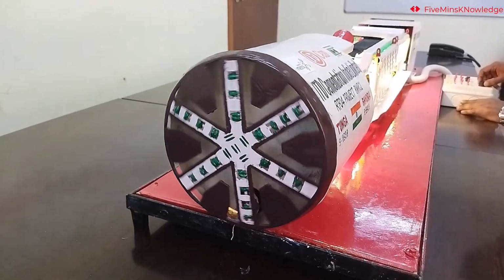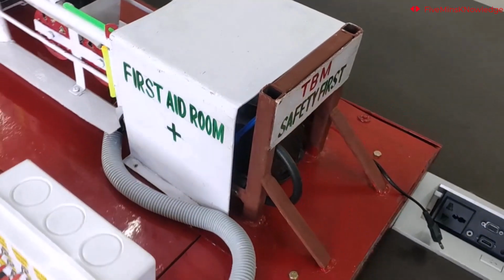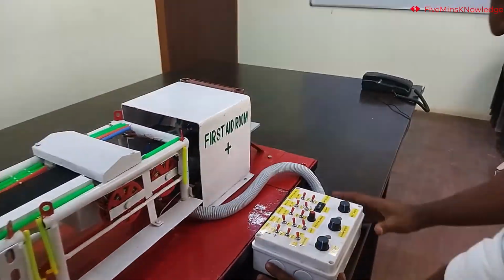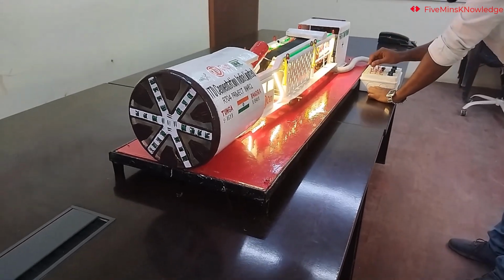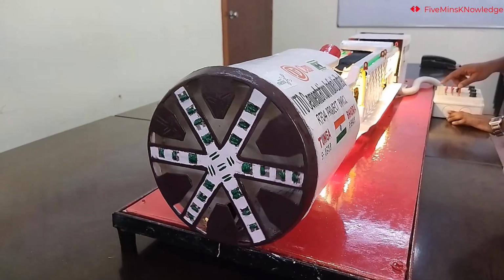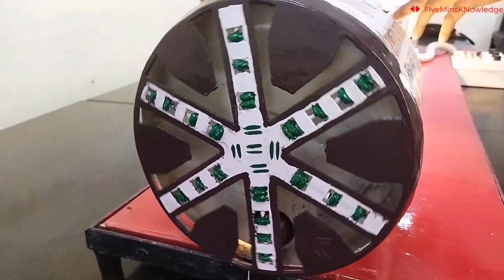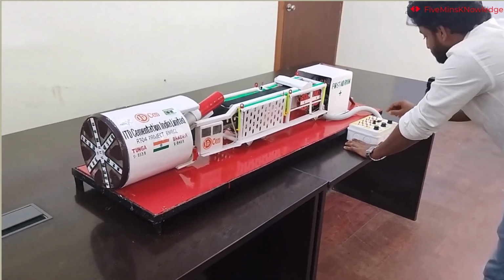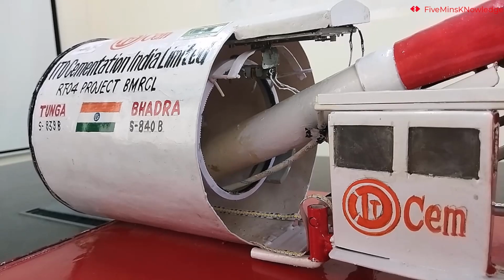DIY TBM Prototype: Scrap to Functioning Tunnel Boring Machine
In this video, we present a detailed demonstration of our Tunnel Boring Machine (TBM) prototype, crafted from scrap materials with a minimal investment.

We begin by introducing the key components of the TBM: the cutterhead, shield, control cabin, belt conveyor, transformer, conveyor belt motor & gearbox assembly, shoving frame, hose drum, cable drum units, and the control unit. Each part plays a crucial role in the operation of the TBM.

Next, we take you through the control panel, where we demonstrate the functions of the TBM step by step. Watch as we control the cutterhead's rotation, including forward and reverse directions and speed adjustments. We also show how the screw conveyor operates, transporting the excavated material to the belt conveyor.

You'll see the synchronization of the cutterhead, screw conveyor, and belt conveyor in action. Then, we initiate the advance function, showcasing the TBM's ability to push itself forward with the help of a pneumatic thrust system powered by a small compressor.

Finally, we demonstrate the erector functions, highlighting both the travel and rotation capabilities. The prototype's erector can travel and rotate simultaneously, showcasing the complexity and precision of TBM operations.

Join us as we explore the fascinating world of TBM engineering through this hands-on prototype demonstration.